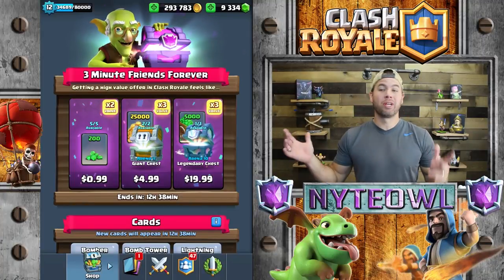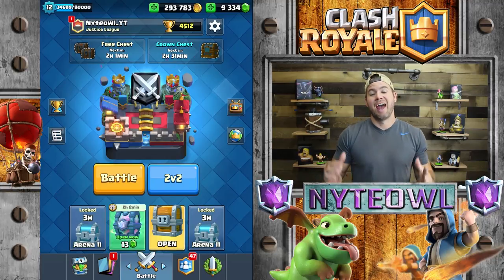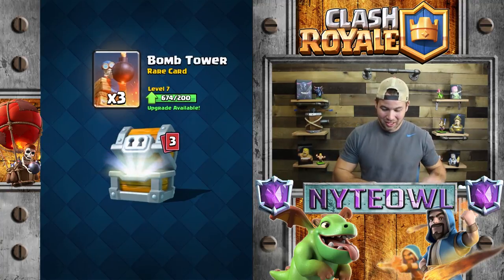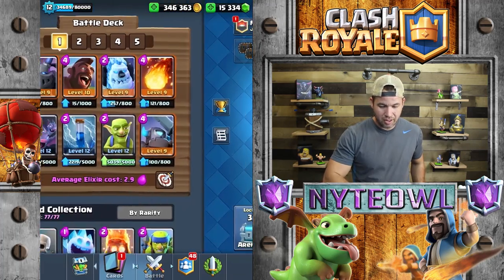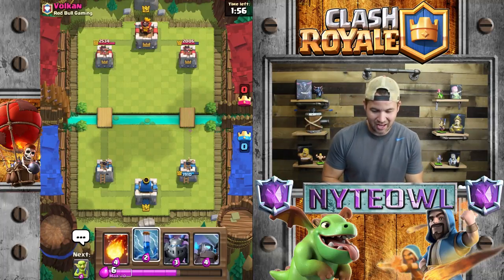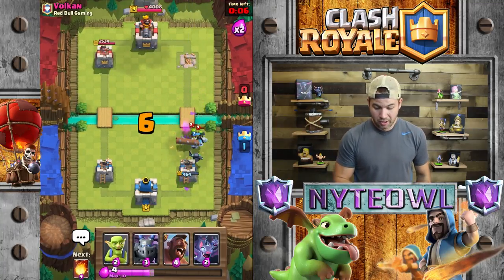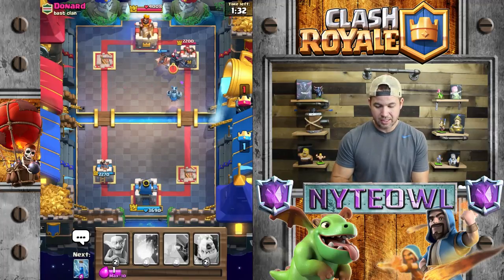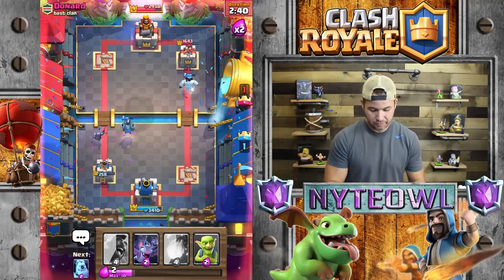HUGE SHOP PURCHASE!!! Buying EVERYTHING in Clash Royale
The shop delivered up some sweet offers this weekend, and the bounty was great. I bought myself a Legendary chest, some gems, a giant chest! Plus opened another Giant Chest.

2 Legendaries in 2 days is HUGE for me! Come see what I got